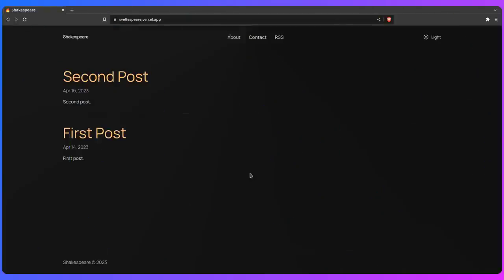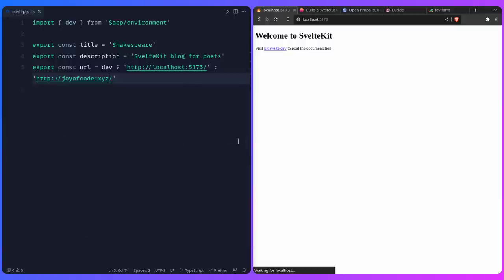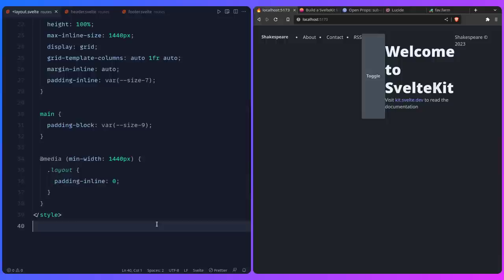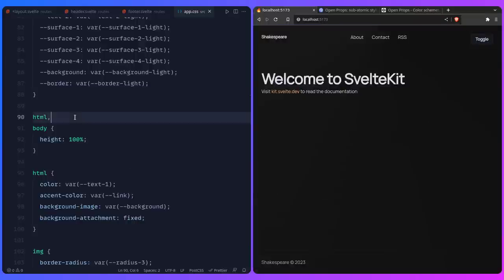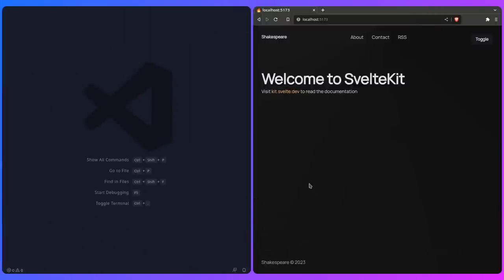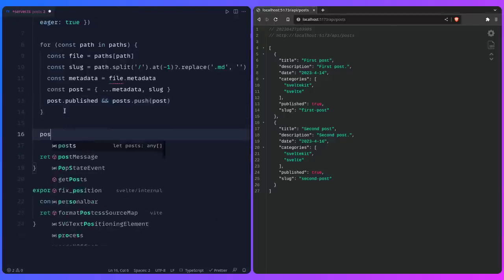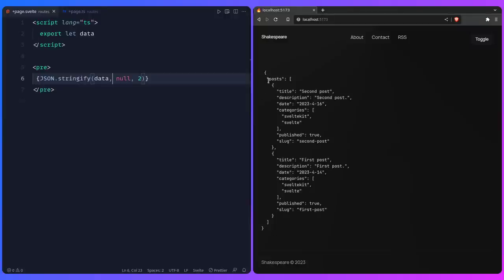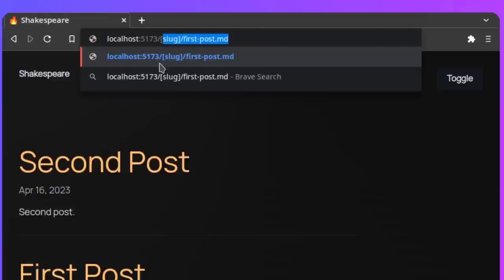Build And Deploy A SvelteKit Markdown Blog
Learn how to build and extend a blazingly fast SvelteKit Markdown blog for poets.

👉️ Support

🔖 Timestamps

0:00 Intro
1:24 Project Setup
2:23 Layout And Styles
21:50 Setting Up Mdsvex
27:51 Posts API Endpoint
39:05 Showing Posts
47:29 Showing A Single Post
1:02:30 Syntax Highlighting
1:09:43 Using Custom Components In Markdown
1:15:48 Using Markdown Plugins
1:23:28 Light And Dark Mode Toggle
1:34:06 Page Transitions
1:37:54 RSS Feed
1:41:55 Custom Error Page
1:43:05 Deployment
1:50:16 Outro